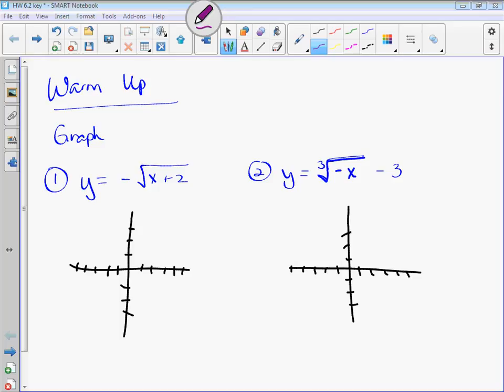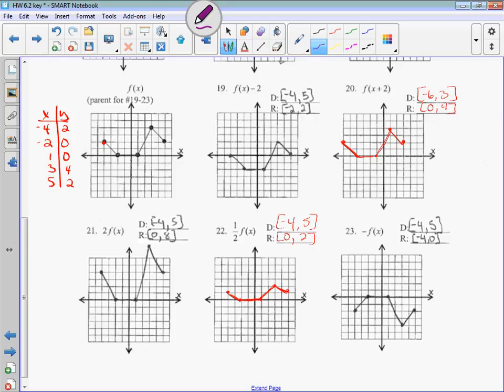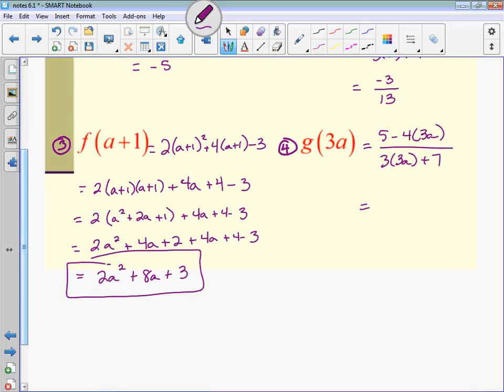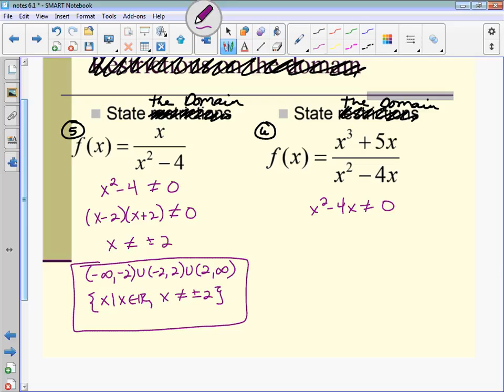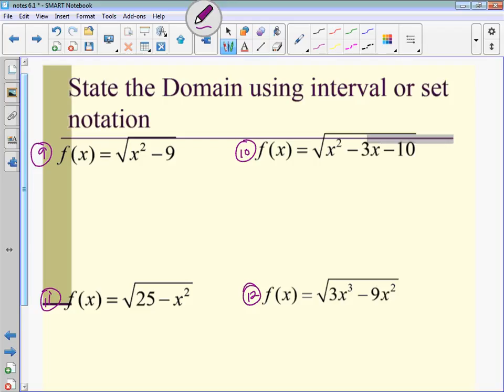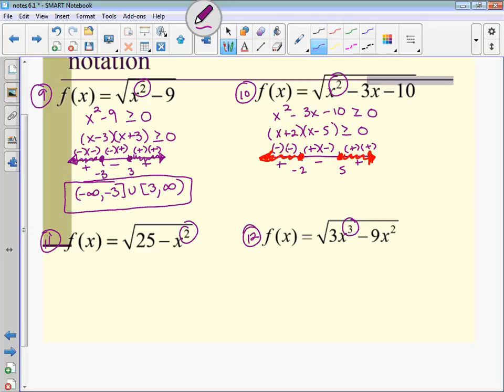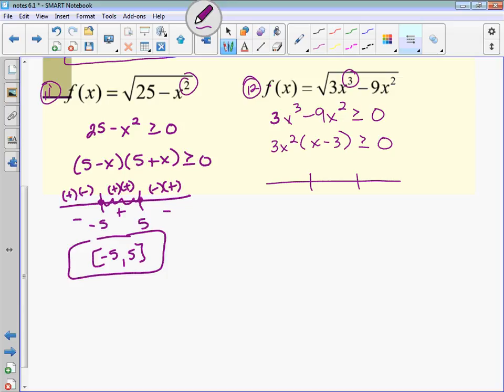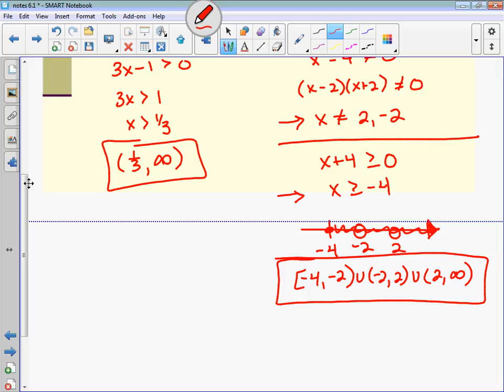6 1 notes video